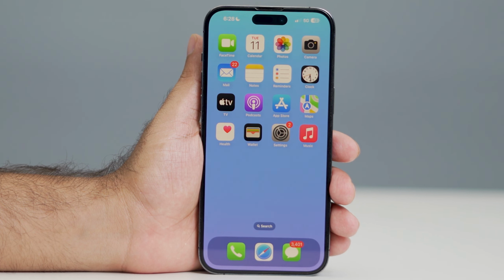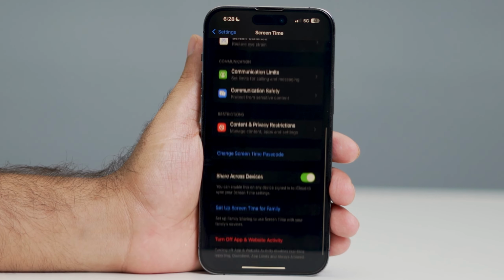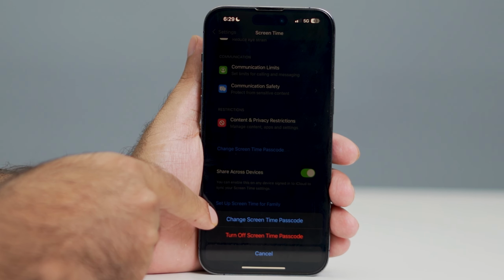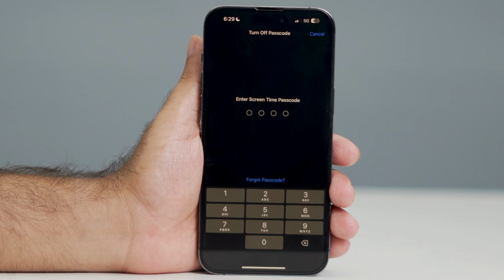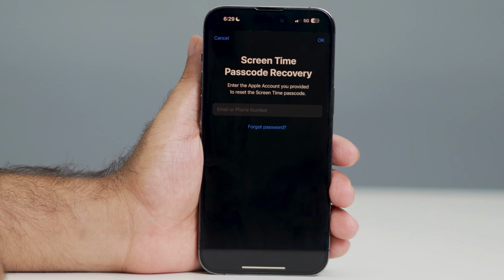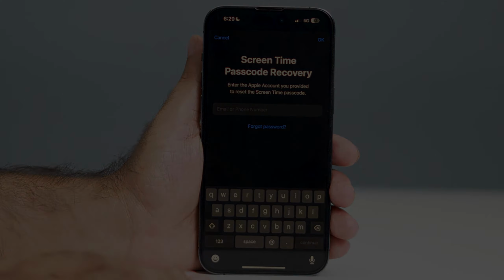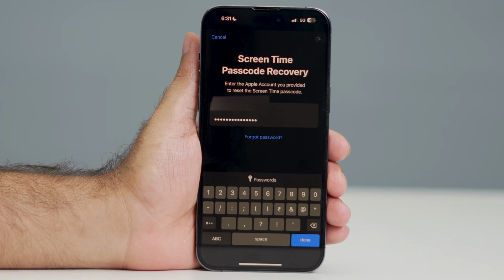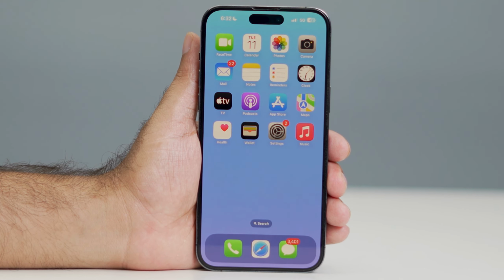How To Turn Off Screen Time Without Passcode On IPhone 16